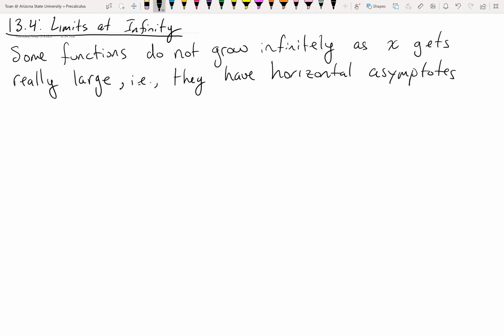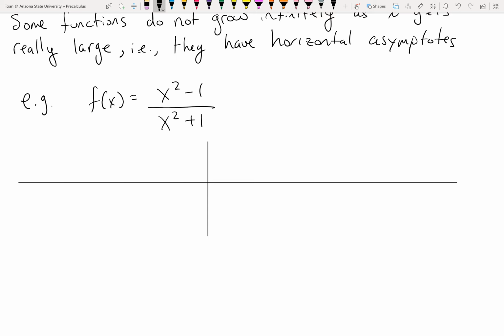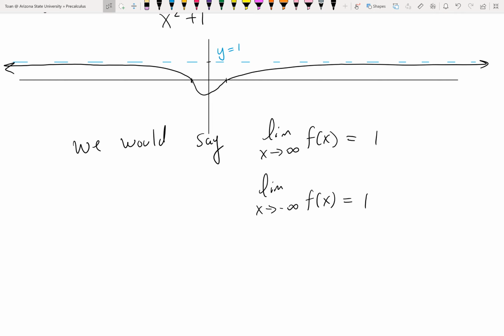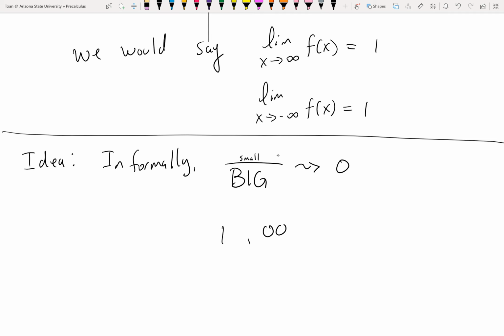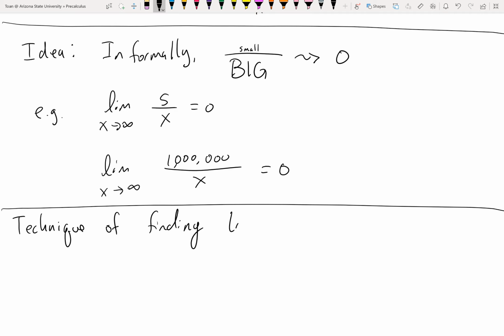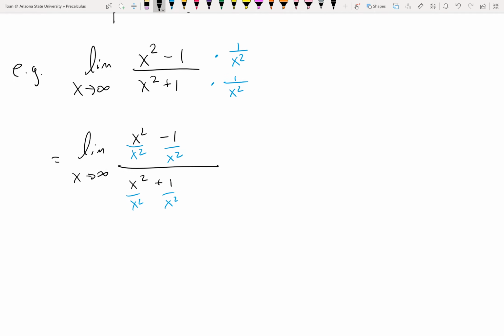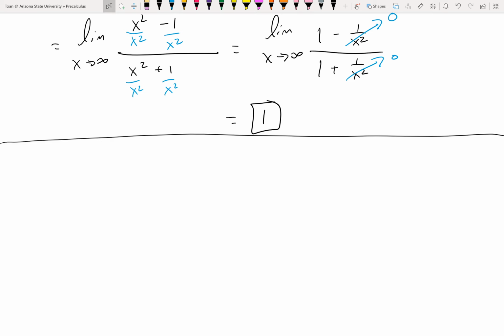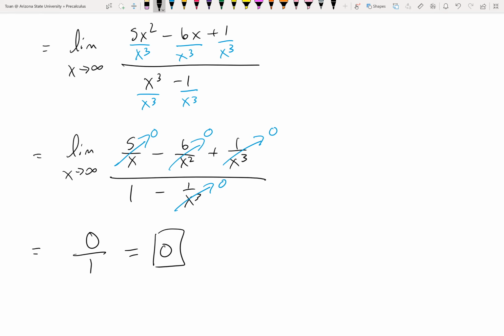PC 13.4 Limits at Infinity